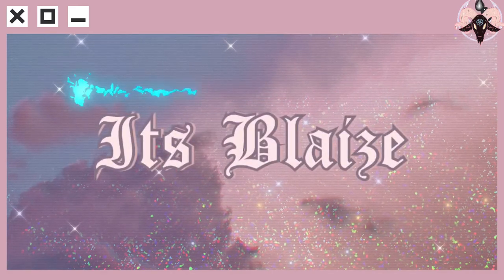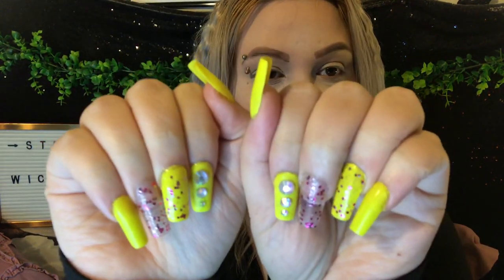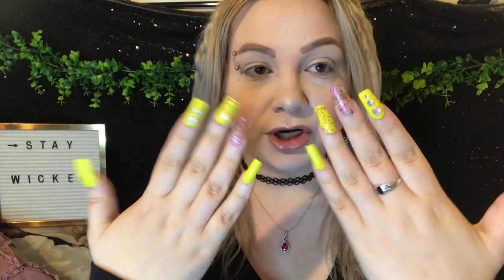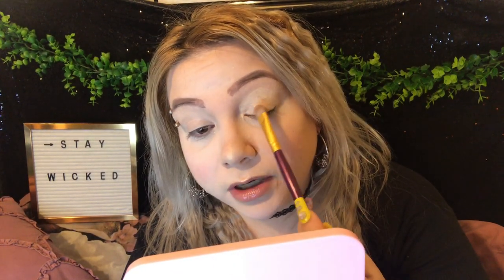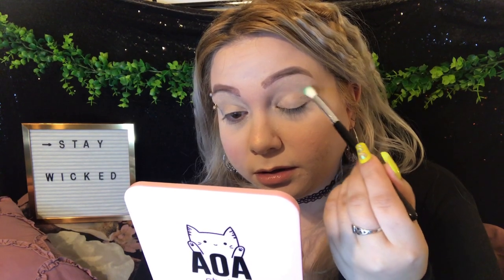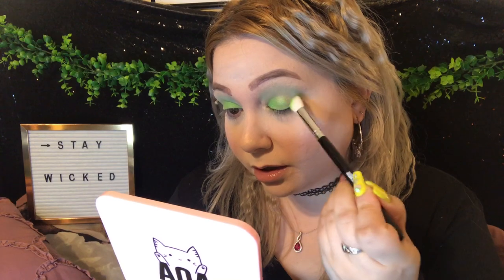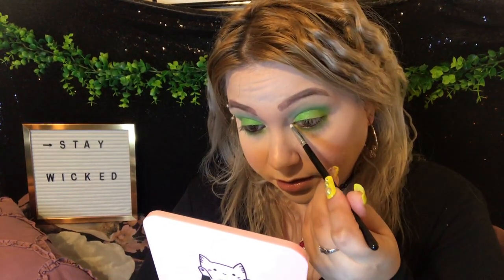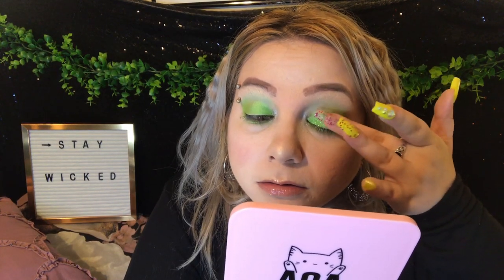Glam Now. Smoke Later | 420 Eyeshadow Palette!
☆★☆OPEN ME!☆★☆

☥MY STUFF & THINGS
🖤Amazon Wishlist
🖤Twitter: ItsBlaize13 (i almost never go on here)

⚫️HERES WHAT TO DO:

This is the temporary address you can send whatever you would like to!:
✔️ATTENTION LARRY ⬅You MUST write this name (JUST PUT “BLAIZE” SOMEWHERE ON THE PACKAGE SO WE KNOW)
HDS 1710 Briargate Blvd.
Suite 471 Colorado Springs, CO
80920✔️
((PLEASE let me know if and when you send anything))
☥FAQ

★ Q. “What is the song in your intro?”
A. “A Little Wicked” by Valarie Bruassard

★Q. “If you are a practicing witch, does that mean you worship the devil?”- A. NO! lol i do not worship the devil I don’t even believe in the satan. I worship nature and many gods and goddesses and the practice of witchcraft since I was 13 years old.

★Q. "Is that beauty mark next to your eye real or do you draw it on?"-A. It is real.

★Q. 100% free ON YOUR END all of the time. No catch at all.

★Q. "What video editor do you use to make your videos?"- A. VideoShop, IntroMaker, & Intromate

★Q. "What do you use to make your thumbnails?"- A. "The apps "Poster", "Typorama"  and “Photogrid”

★Q."What are the 2 scars on your forehead from? Are they cigaret burns?"- A. No. when I was 4 I had chicken pox and even though my parents told me not to scratch them or pick at them I didn't listen and it left 2 scars on my forehead.

★ Q."Wait. I'm confused. I thought your b/f that died was named Cory. So who is Michael? Did you lose 2 b/fs?"- A. Ok. I get this question A LOT. Cory was my fiancé who died from Epilepsy in 2008. Michael was my long time b/f after Cory and he passed away in his sleep in 2015. Hope that clears some of your confusion. I DO have videos on both of them that you can watch if you need more explaining.

★ Q. "Are your piercings real?"
A. All except my septum. I HAD my septum pierced and theres a funny storytime ill do on that and why I don't have one anymore. My eyebrow is gauged as are my first and second ear holes. I have 10 ear piercings.

☥ Prizes (for giveaways) may be subsituted for items of equal value if they become unavailable before contest ends . I'm very sorry, but when/ or if happens it is out of my hands, and I always make every effort to obtain the original item.
✖️ IF YOU ARE UNDER THE AGE OF 18 YOU MUST HAVE YOUR PARENTS PERMISSION TO ENTER ANY AND ALL OF MY GIVEAWAYS!